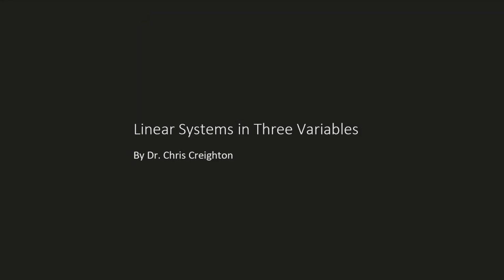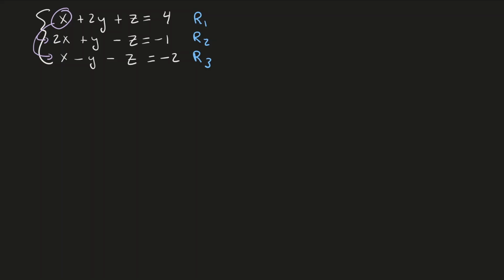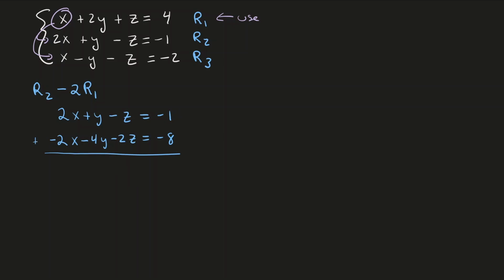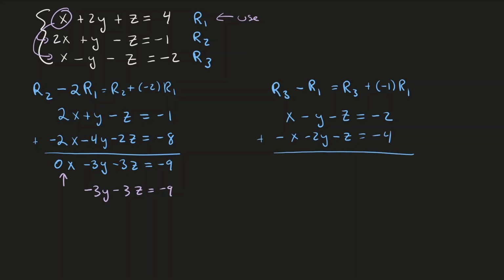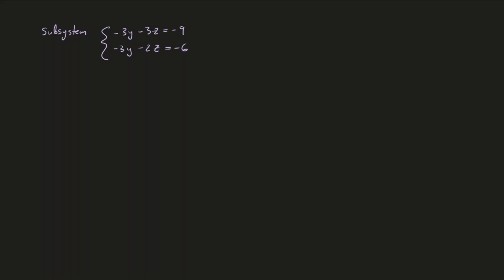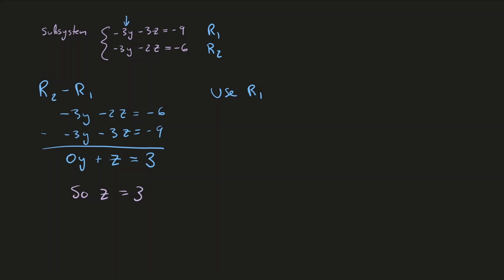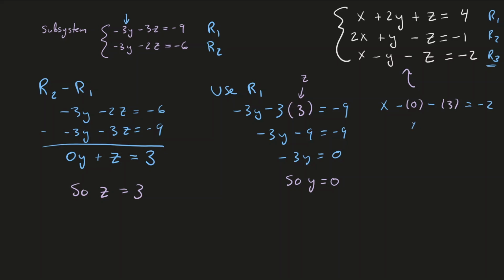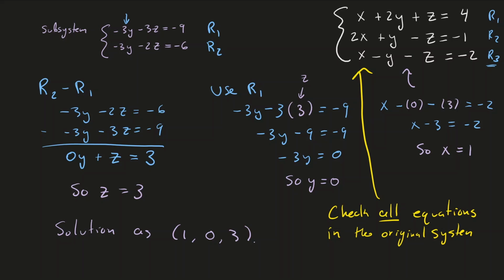CSU Pueblo Math 101 System of Linear Equations in Three Variables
Pre-class video covering systems of linear equations in three variables solved via elimination.